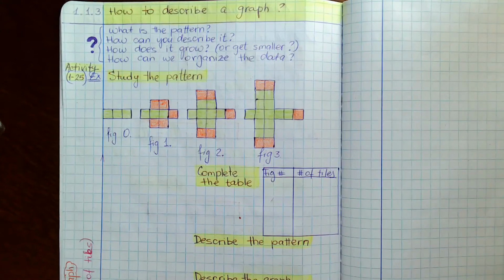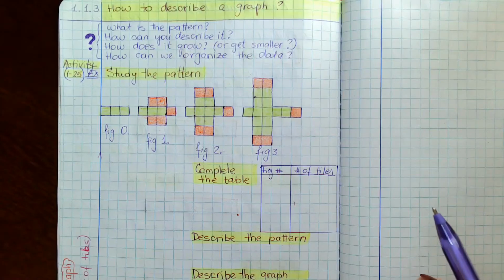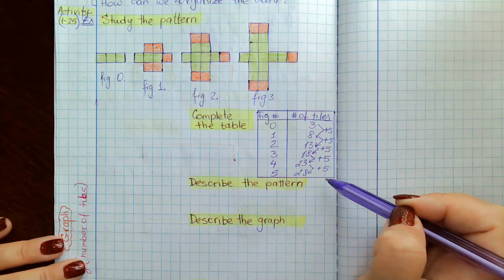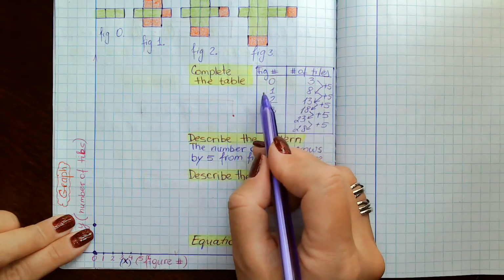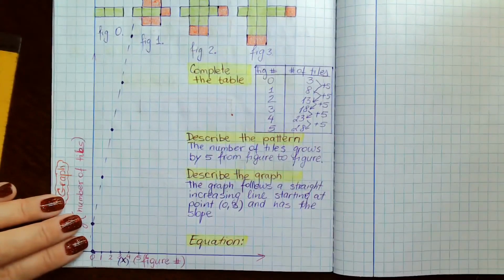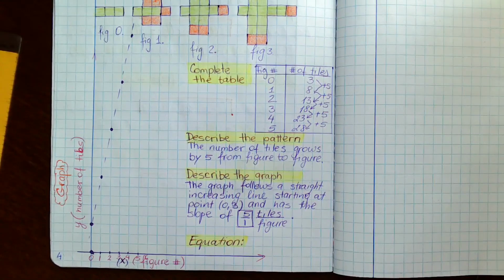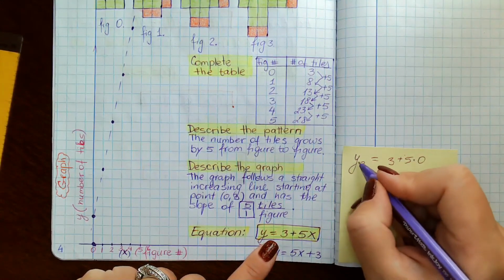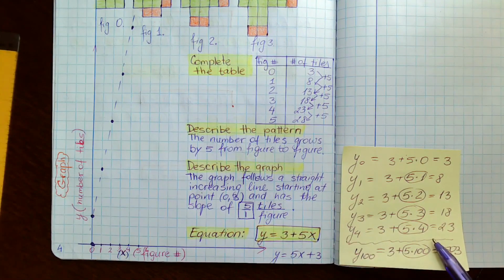How to Describe a Graph Line